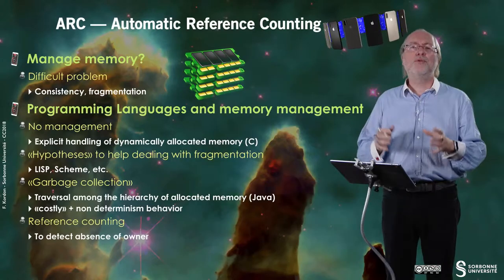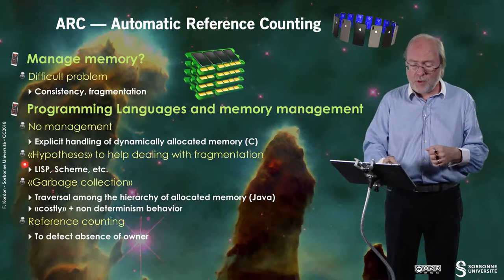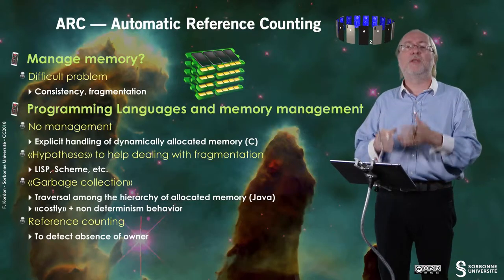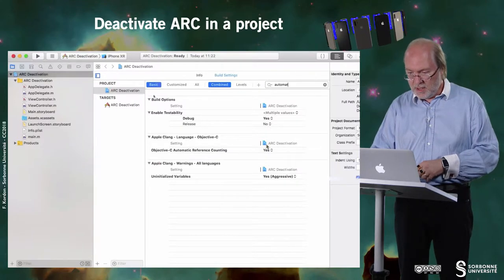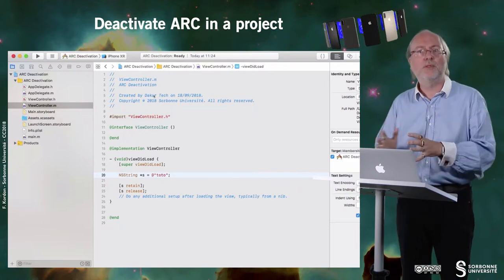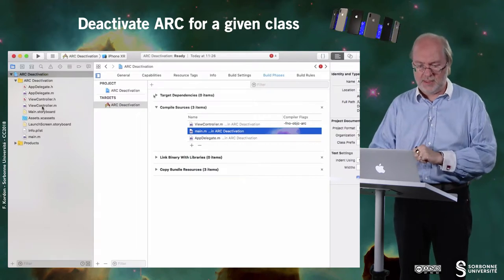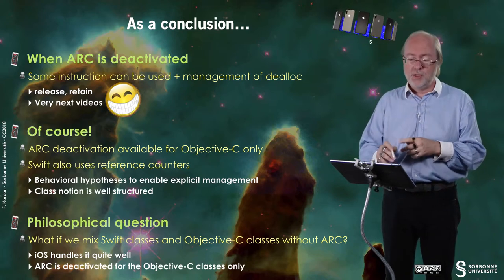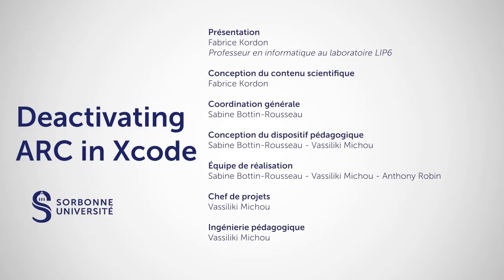026 — Deactivating ARC in Xcode